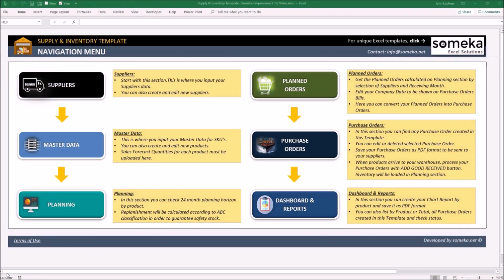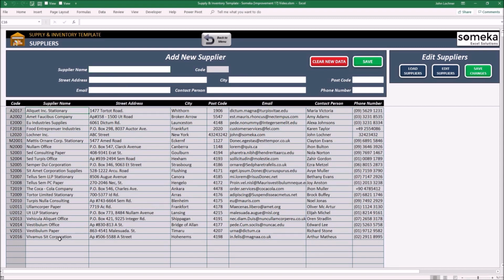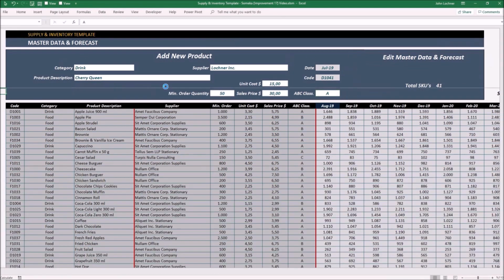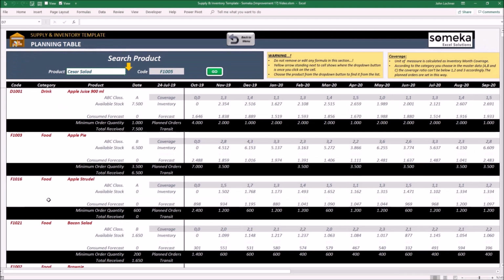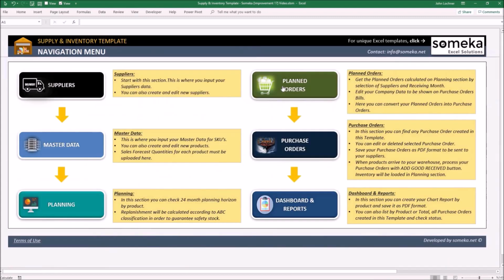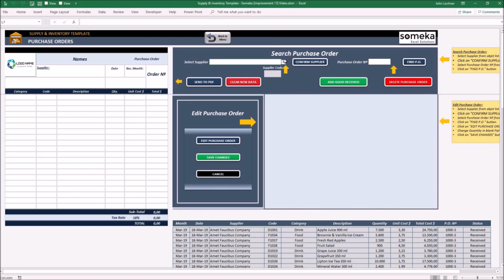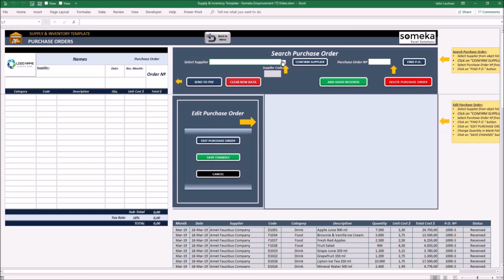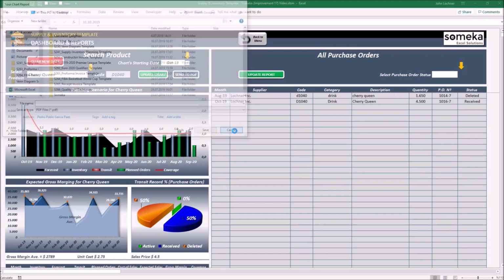Inventory Management in Excel | Supply & Inventory Planning Template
Supply Inventory Planning tool helps you to calculate the needs of goods to keep healthy inventory management giving you control on the safety stock of your business. By using the tool you can;

➤ Add or create new products and suppliers with automatic code numbers for each SKU and Supplier.
➤ Calculate replenishment planning in the 24-month horizon.
➤ Get the Planned Orders by Supplier and convert them as Purchase Orders.
➤ Edit or delete Purchase Orders
➤ Save Purchase Orders as PDF format and send to your supplier.
➤ Perform Goods Receive Process in order to update your inventory.
➤ Create Planning Scenario Chart Report and Expected Gross Margin Chart by SKU and save as PDF format.

Supply Inventory Planning Template Features Summary:
# Inventory Management Template in Excel
# Automatic Replenishment Planning by SKU
# Master Data capacity: 200 SKU
# Suppliers Data capacity: 1.500 Suppliers
# Works on Windows
# No installations needed, ready to use